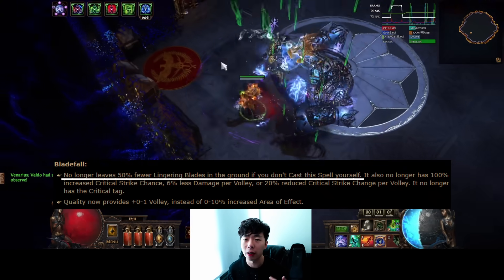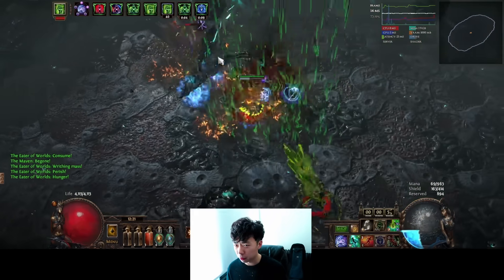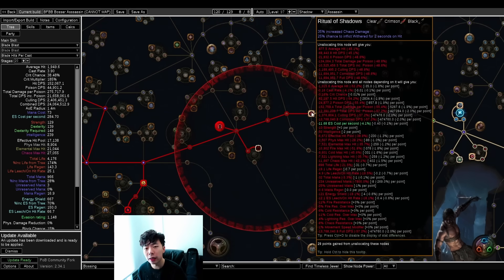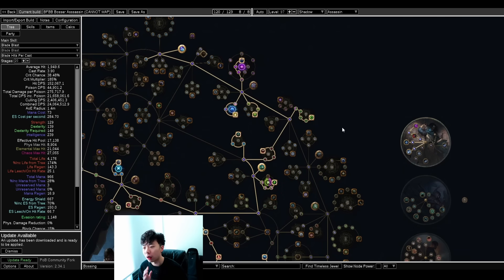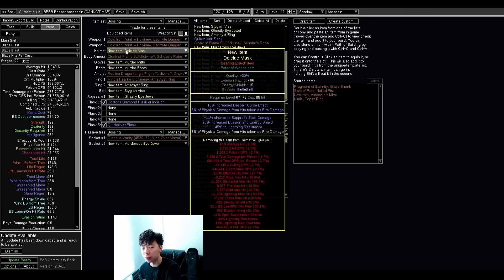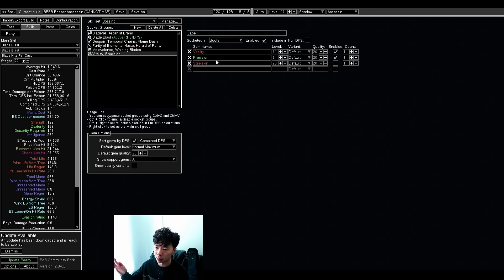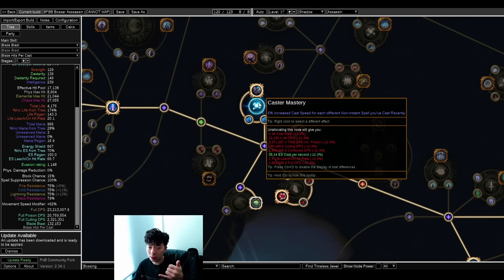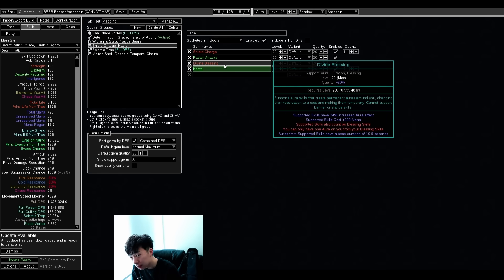(S-Tier Budget Bosser) - Blade Blast Bladefall Assasssin [Path of Exile 3.23]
0:00 - buffs in 3.23
1:36 - build explanation
4:38 - gear
7:57 - blade vortex mapping setup